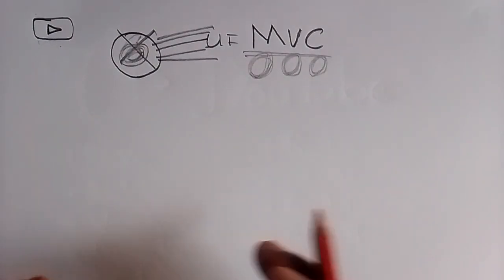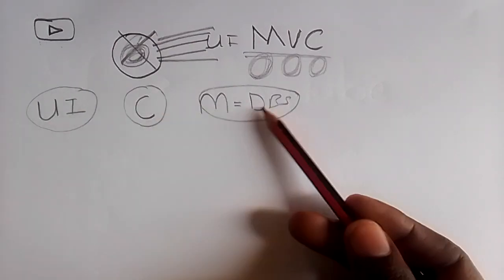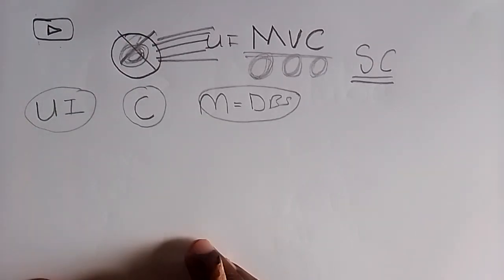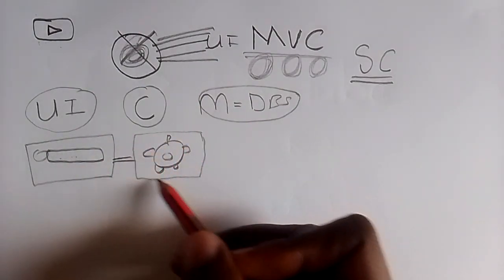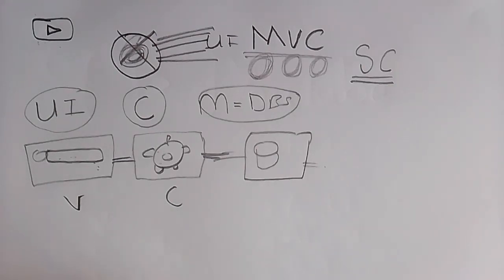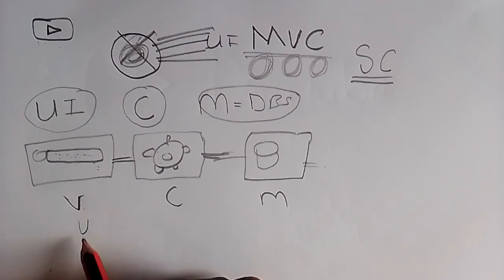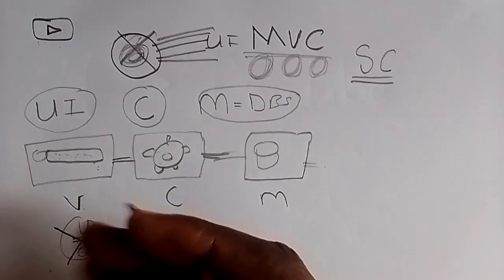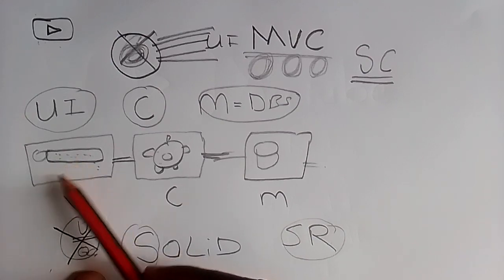YouTube Reverse Engineering - MVC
Ever wondered How YouTube has been built? Engineering, Coding, Classes, architecture? This video explains just that.